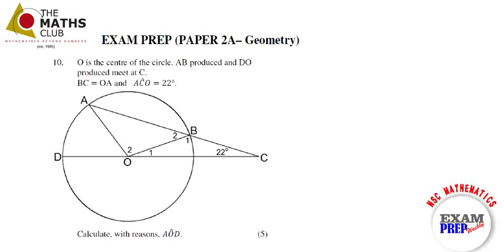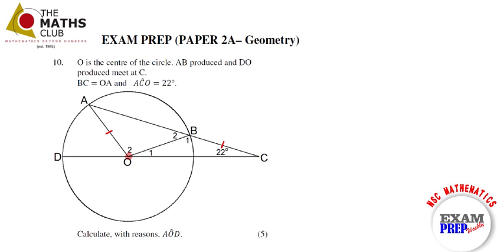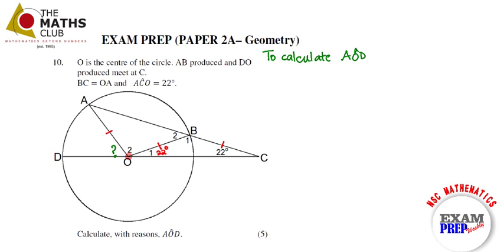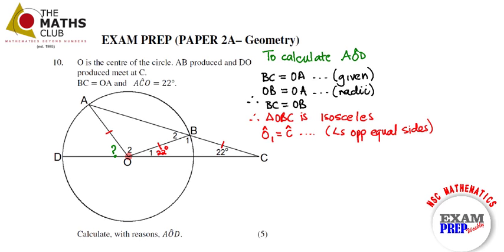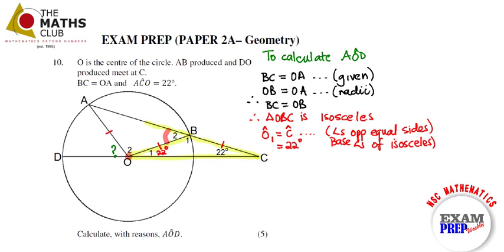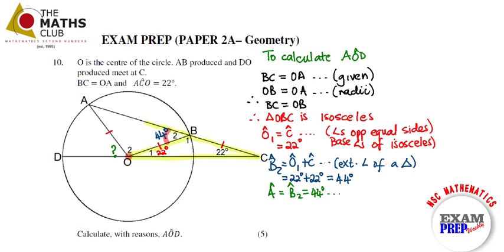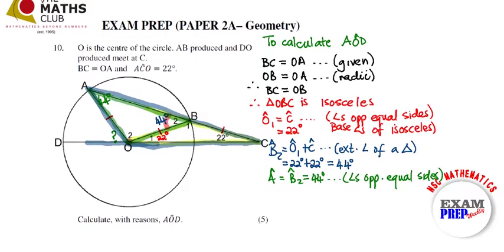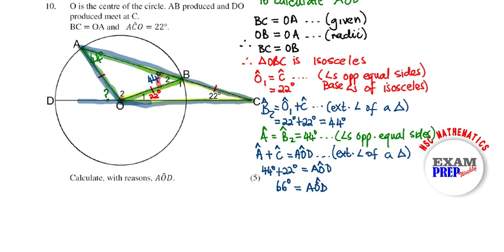TMC 2016 Geo 0.1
Mathematics in SIMPLE, especially if SIMPLIFIED